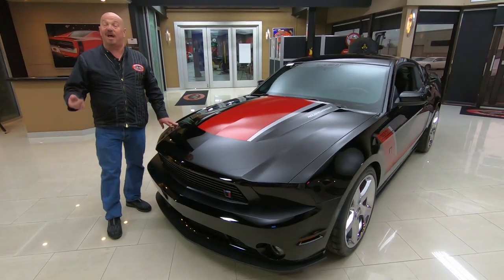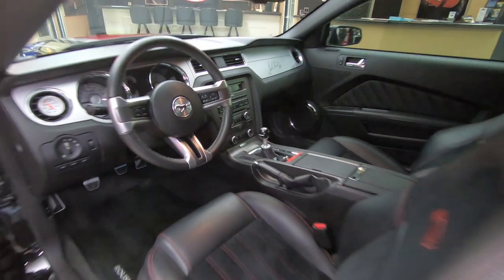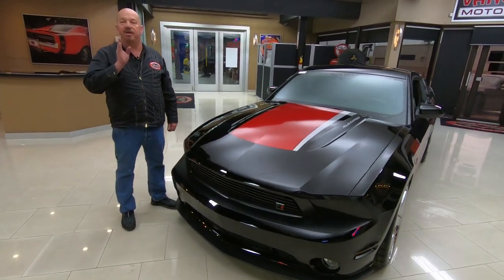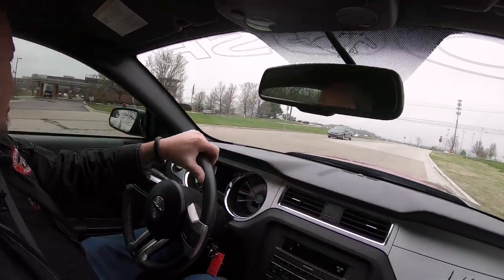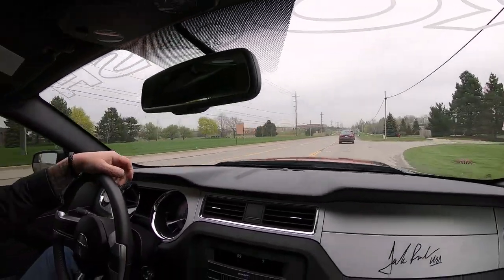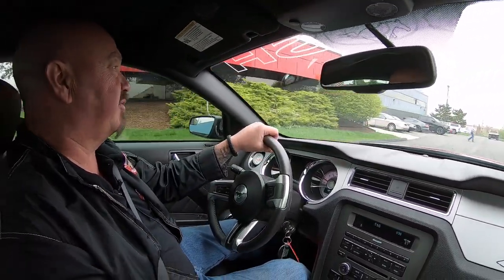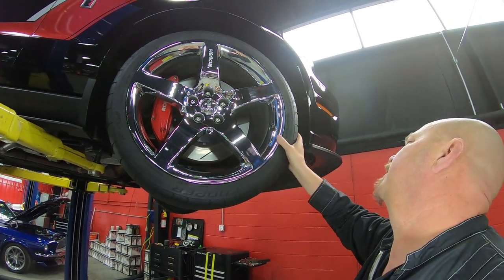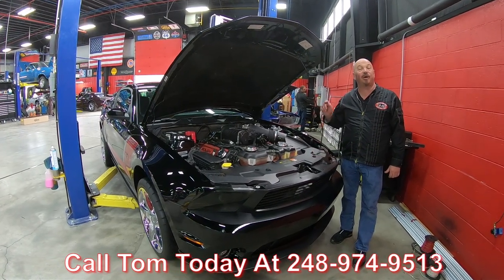2012 Ford Mustang Roush Stage 3 For Sale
2012 Ford Mustang Roush Stage 3 Supercharged

VIN: 1ZBP8CF6C5229032

Check out this awesome 2012 Ford Mustang Roush Stage 3! This Roush Mustang has had one owner since new, and it has only 11,599 Original Miles. Under the hood sits its 5.0L Coyote Supercharged V8 connected to its 6 Speed Manual Transmission. It has always lived indoors, and has been pampered since it rolled off the lot new. This is one amazing example of a Roush Stage 3 Supercharged Mustang. Give us a call today before its gone!

to see over 100 HD photos and our in-depth video for this 2012 Ford Mustang Roush Stage 3 and over 200 other classics!

Core Components:

ROUSHcharged 5.0L Powertrain System (540 hp / 465 ft-lb)Includes TVS 2.3L ROUSHcharger intake manifolds, intercooler & radiator, air induction system and ROUSH calibrated ECM
ROUSH Square Tip Performance ExhaustDealer Installed (Post Title)
ROUSH Front Fascia with Driving Lamps
ROUSH Front Fascia Blackout Graphic
ROUSH Front Chin Splitter
ROUSH Billet Upper Grille with R BadgeRemoves stock GT fog lamps
Square R Fender Badges
ROUSH Side Rocker Splitters
ROUSH Rear Valance
ROUSH Rear Decklid Spoiler
ROUSH Rear Blackout Panel with Jack Roush Signature
ROUSH Stage 3 R Faux Gas Cap Badge
ROUSH Stage 3 Decklid Badge
ROUSH Stage 3 Graphics Package
ROUSH Front Windshield Banner
Performance Tuned Suspension SystemIncludes front struts, rear shocks, front and rear springs, front sway bar, and jounce bumpers
ROUSH 18-Inch Chrome Wheels with Ultra High Performance Cooper RS3 TiresClassic ROUSH five spoke chrome 18-inch wheel
ROUSH Embroidered Floor Mats
ROUSH White Face Gauges
ROUSH Center Console Badge/Button
ROUSH Stage 3 Interior Medallion
ROUSH Stage 3 Serialized Engine Bay Plaque
ROUSH Engine Bay Plaque with Chassis Builder

Mechanics:
Roush 5.0L Coyote V8 Supercharged
Produces 540Hp/ 465ft. lbs.
6 Speed Manual Transmission
8.8 Rear End
3.73:1 Gear
- Posi
Power Steering
Power Brakes

Body:
- Hood in Nice
- Paint looks Phenomenal
- Head Lights are Incredible
- Red Accents look Amazing
- Door Opens Nicely
- Tail Lights look Good

Interior:
- Jack Roush Signature
- Red Stitching on Seat
- Rear Seats look Good
- Car Cover in Trunk
- Traction Control Works

Underneath:
- Paper Tags
- Aluminum Drive Shaft
- Floor Boards are Clean
- Chrome Wheels look Great
- Paint Is Beautiful